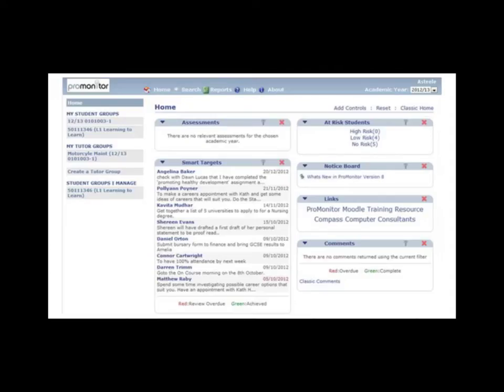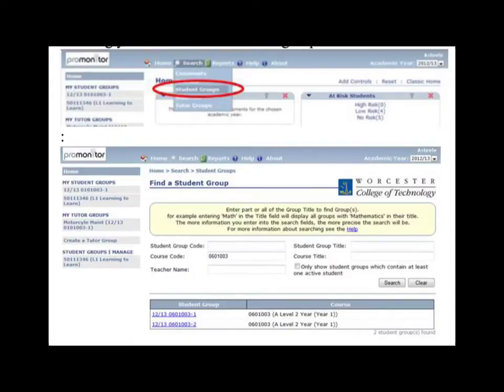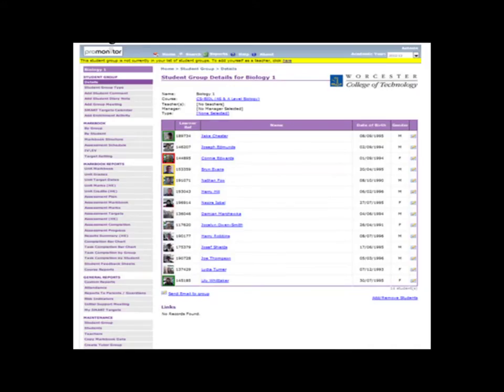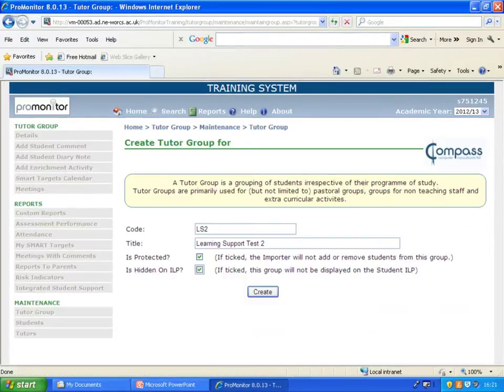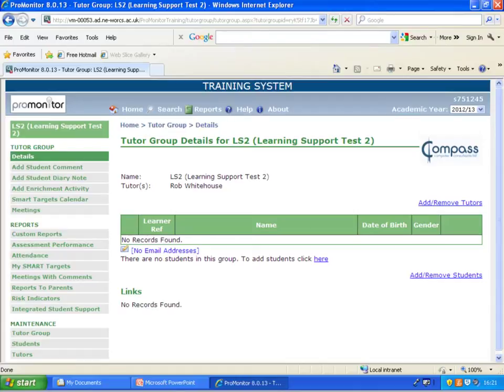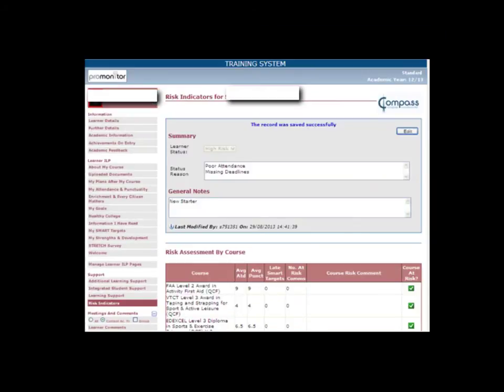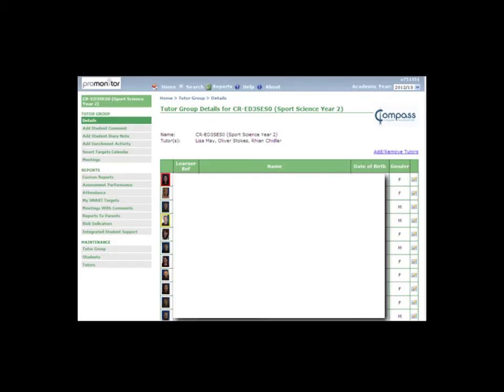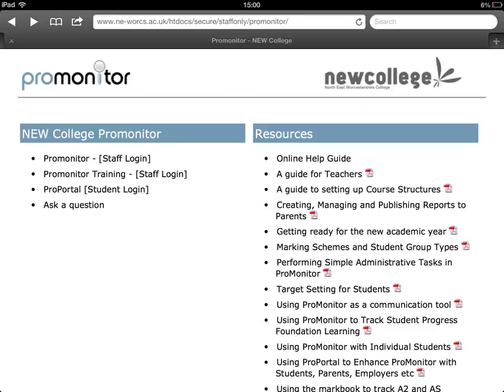ProMonitor (Setting up groups)